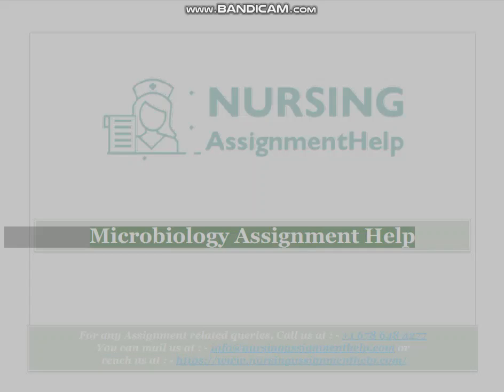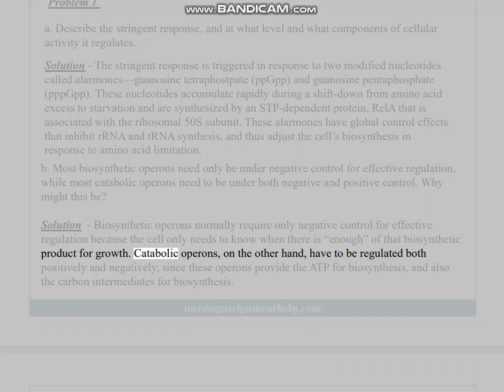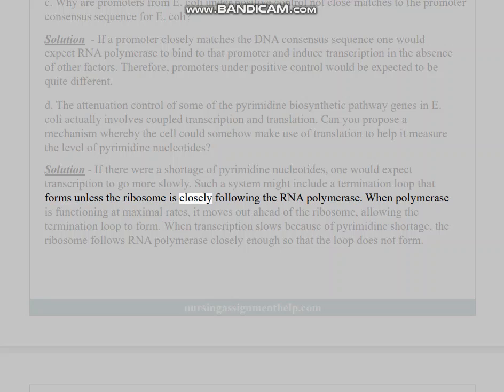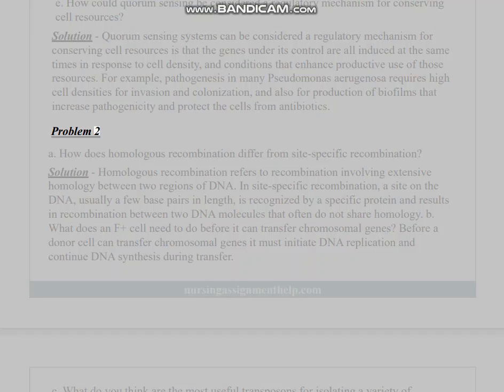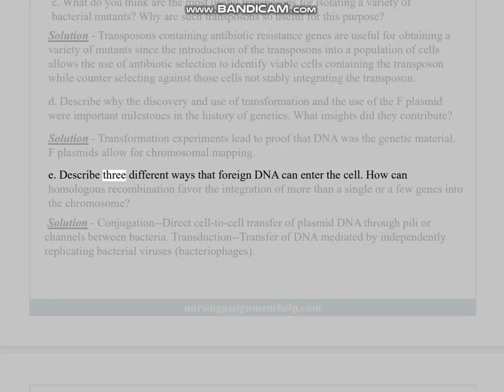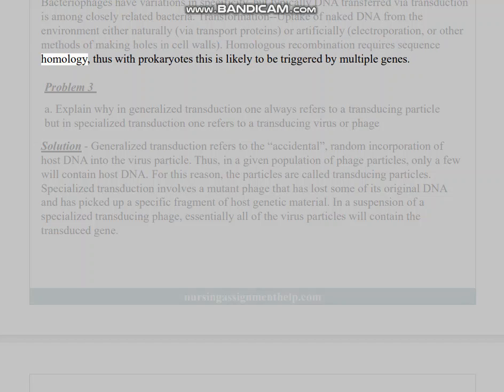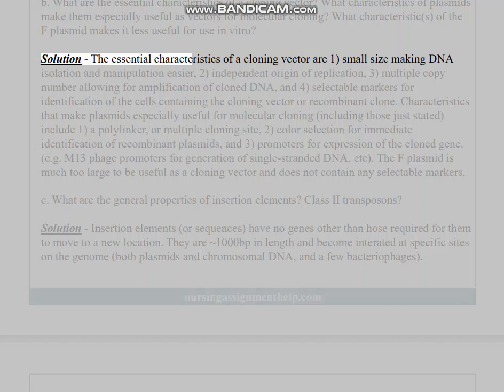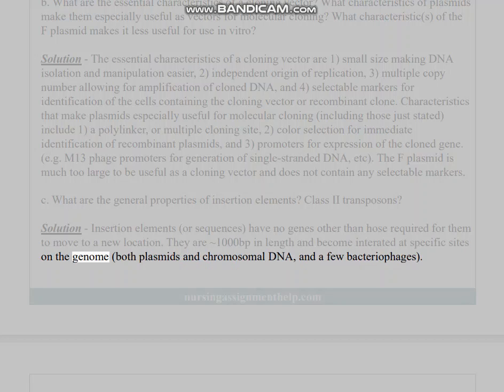Microbiology Assignment Help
I am Stacy T. I am a Microbiology Assignment Expert at nursingassignmenthelp.com. I hold a Masters’ in Microbiology, from Torrens University, Australia. I have been helping students with their assignments for the past 7 years. I solve assignments related to Microbiology.